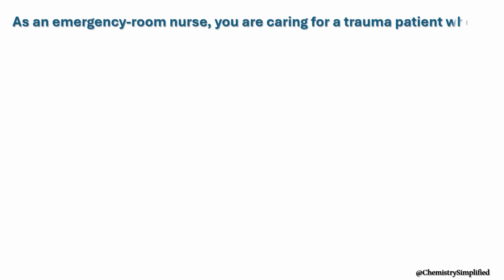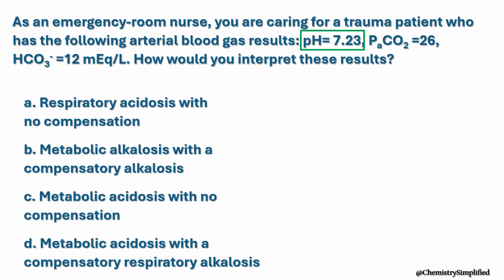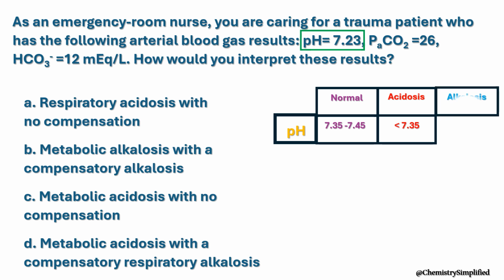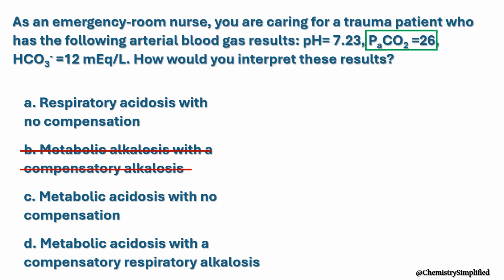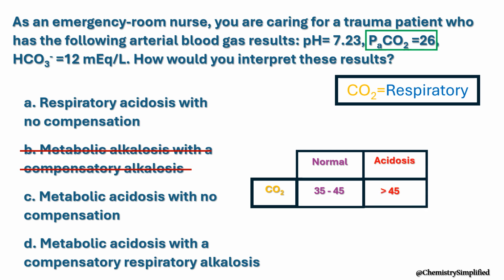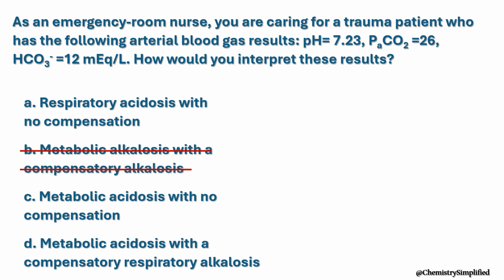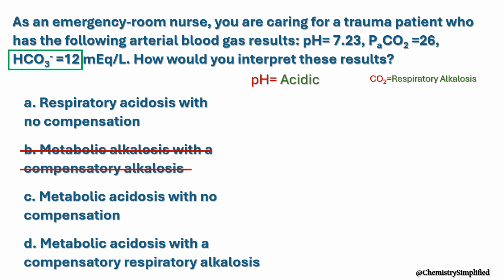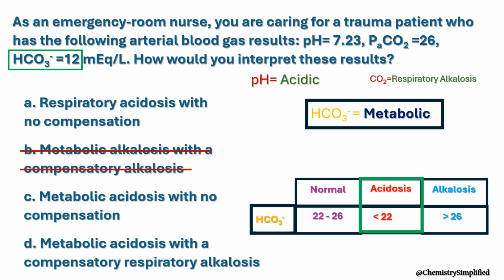Arterial Blood Gas Question & Answer (with Detailed Explanation) Simplified for Nursing Students #3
In this presentation we show you how to solve an arterial blood gas (ABG) question. We demonstrate step by step how to find the answer. We show you how to use the value of pH, the value of carbon dioxide, and the value of bicarbonate ion to arrive at the right answer. The pH is used to determine if the condition is acidic or alkaline. The normal value for the pH is 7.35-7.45. If the pH is less than 7.35, it is an acidic problem, but if the pH is greater than 7.45, it is an alkaline problem. The pH is NEVER wrong, meaning that the answer must match what the pH says. For example, If the pH is acidic, the answer must be acidic as well. The value of carbon dioxide determines if it is a respiratory disturbance. The normal value for carbon dioxide ranges between 35-45. If carbon dioxide is greater than 45, it is respiratory acidosis. However, if carbon dioxide is less than 35, it is a respiratory alkalosis. Lastly, the value of bicarbonate ion tells you if it is a metabolic disturbance. The Normal value for bicarbonate ion ranges between 22-26. If the value of bicarbonate is less than 22, then it is metabolic acidosis, but if it is greater than 26, it is metabolic alkalosis. We will publish questions with detailed explanations every week to ensure that you understand the topic clearly, so that you can be ready for the NCLEX.